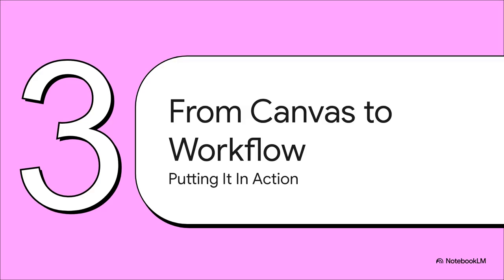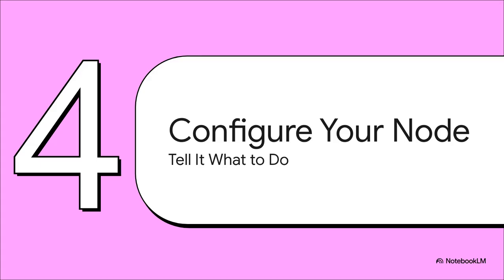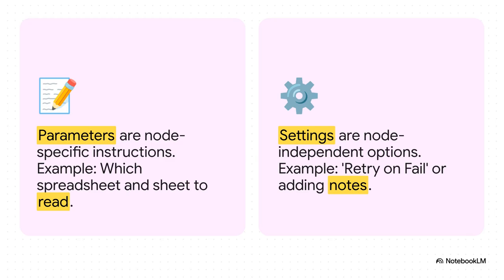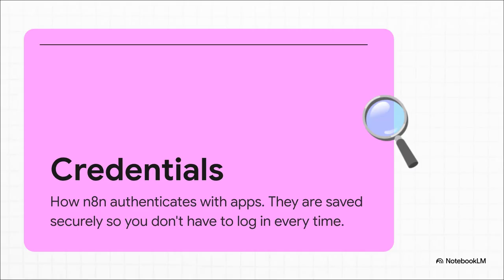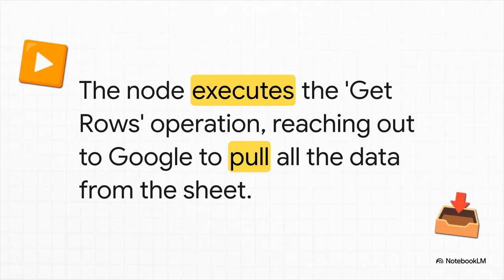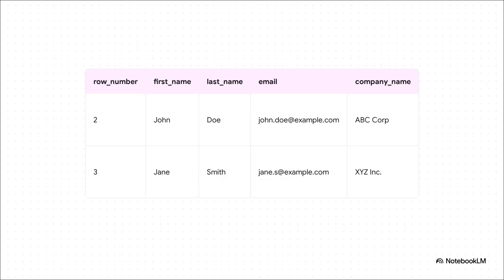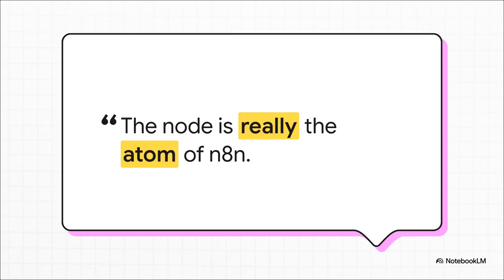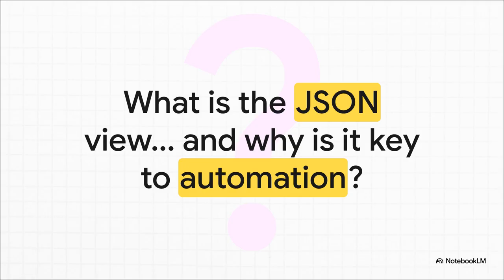03 - What are nodes | n8n Beginner Course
This video is based on the official YouTube channel of n8n.
I have generated the video using Google NotebookLM to get better understand about the topic.

 I am also an automation learner. Let's learn together!